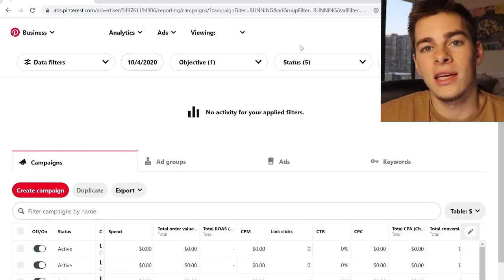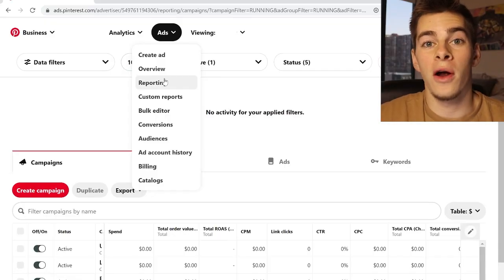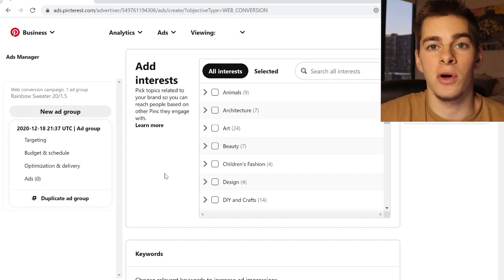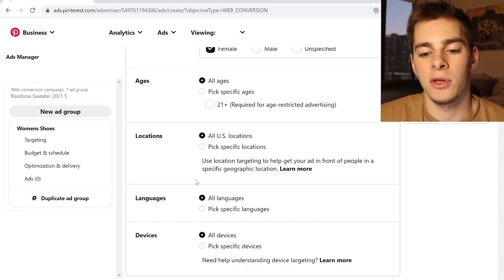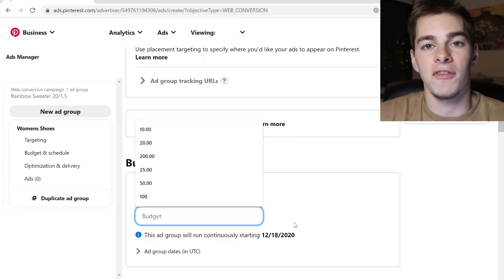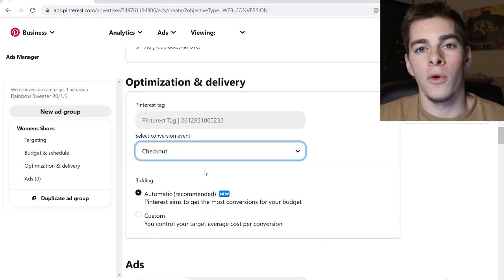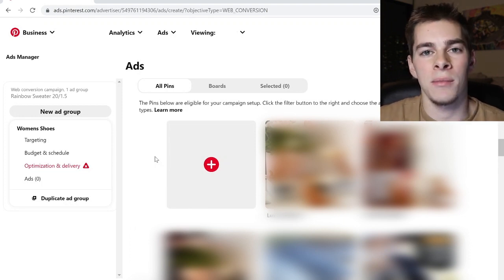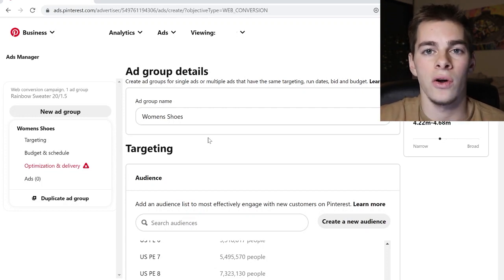Pinterest Ads Beginner Testing Strategy – 2021